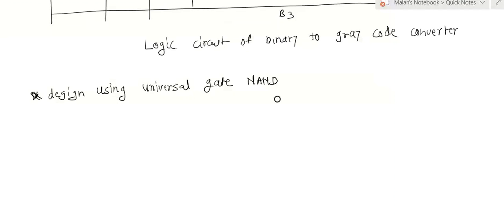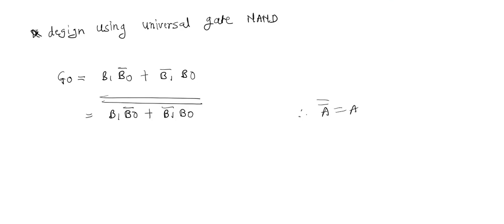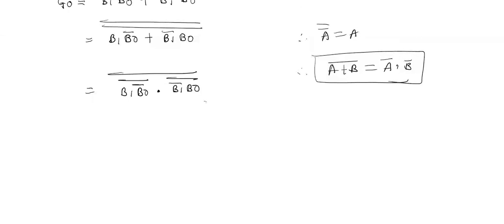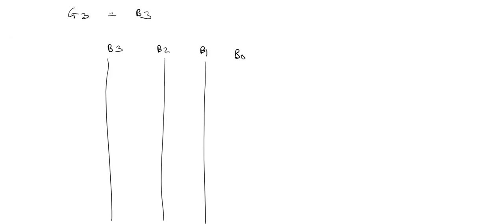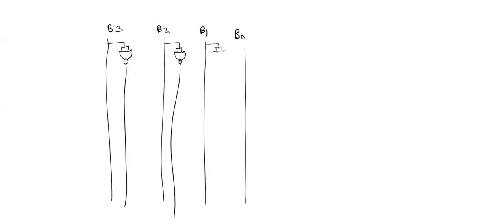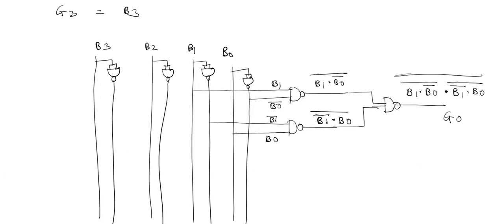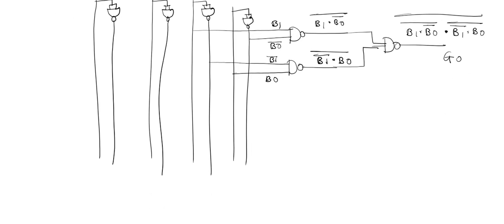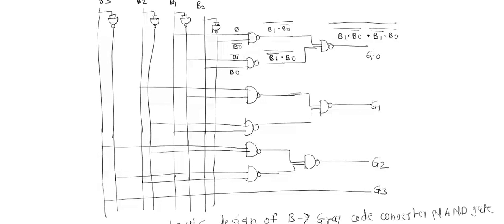Binary to Gray converter using NAND gates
Binary to Gray code converter using NAND gates.